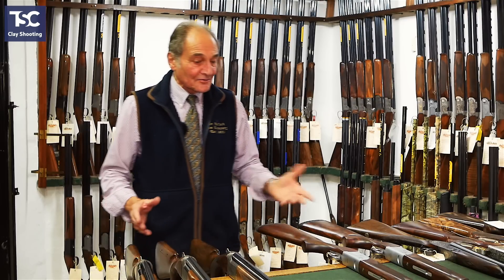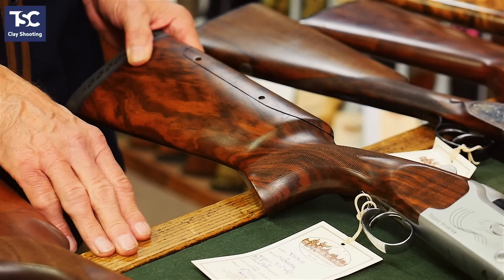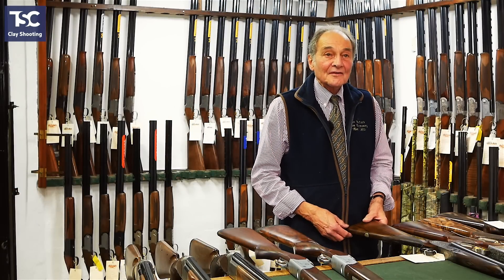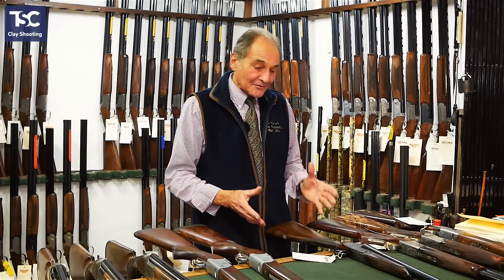Top 5 best selling guns at Oxford Gun Co 2017